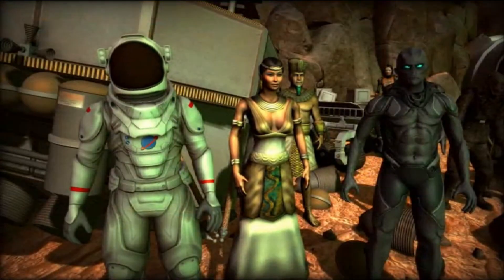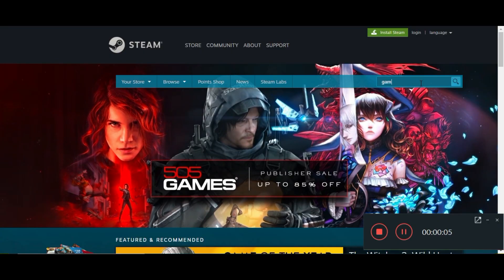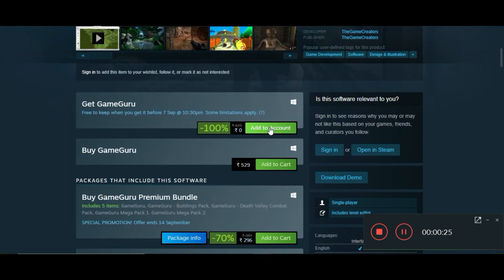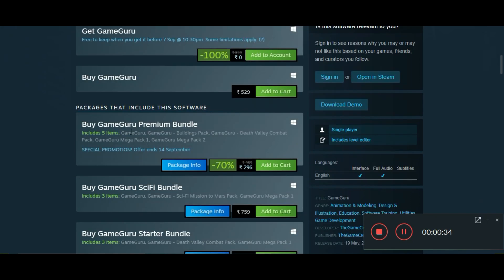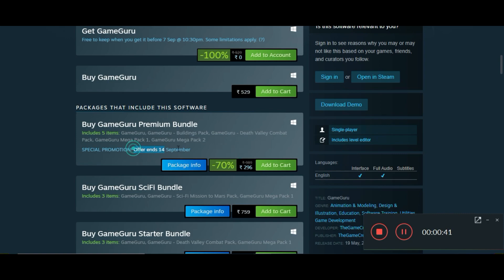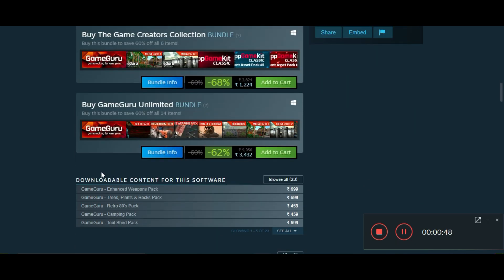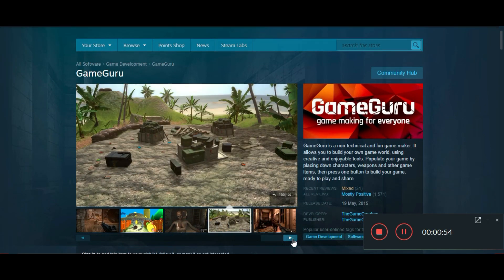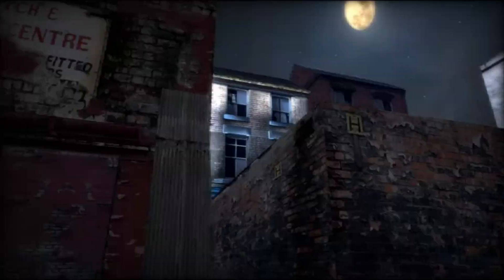Best Game Making Software FREE Without Coding - Game Engines - Limited time Offer - Hurry Up!! 2020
If you want to Build your own 3D Game and You are beginner then this is the Best Software to Learn and Create your own Gaming World.
This is Best Game Making Software FREE Without Coding - Game Engines - Limited time Offer - Hurry Up!! 2020
This is Actually a Paid Software but for Limited time you'll get this Software for Free

free 3d game engine no coding,
free game engine without coding,
best free game engines for beginners,
best free game engines without coding,
best free game engines 2020,
best free game engines for beginners 2020,
best free game engines for 2d games,
best free game engines for low end pc,
best free game engines for mobile,
best free 3d game engines,
top 10 best free game engines,
best free game engine,
best free video game engines,
best game engine for free,
good free game engines,
best free 3d game engines without coding,
best free easy game engines,
best free game engine for beginners,
best free game making engines,
best free 2d game engines,
game making apps,
game making app without coding,
game making app for ios,
game making app for android,
game making app for pc,
game hacking apps video,
game making app offline,
game making app in hindi,
game making app android,
best game making app for android,
best game making app for pc,
making a game app for beginners,
world best game making app,
game making app download,
game making app download for android,
game making app ios,
game making apps ios,
game making apps free,
video game making app,
game making app free,
game making app for laptop,
3d game making app for android,
3d game making app,
top 5 game making app